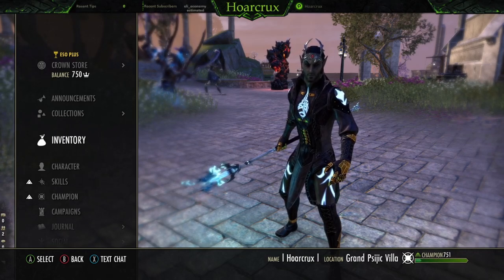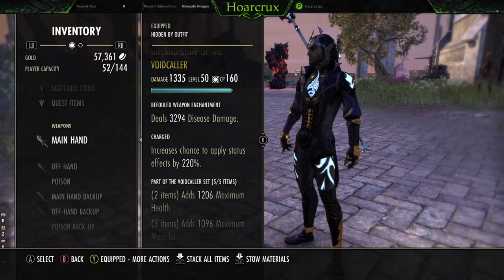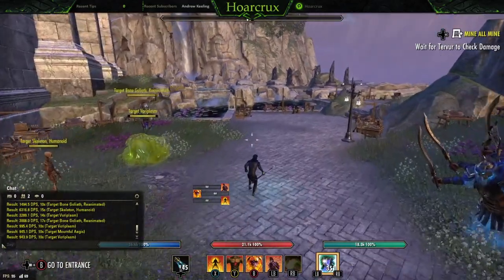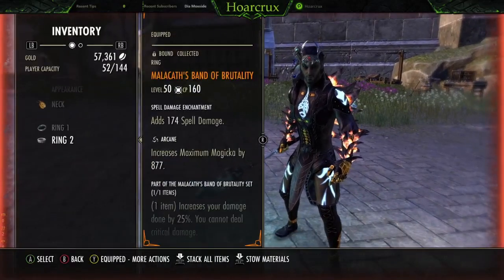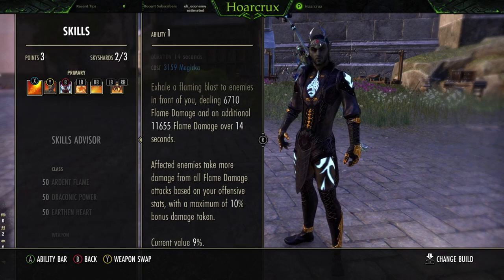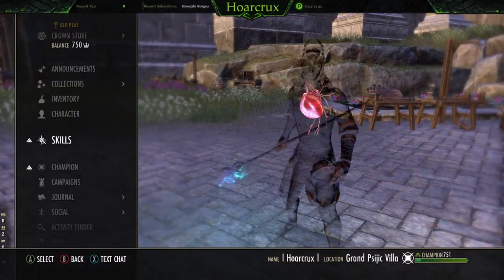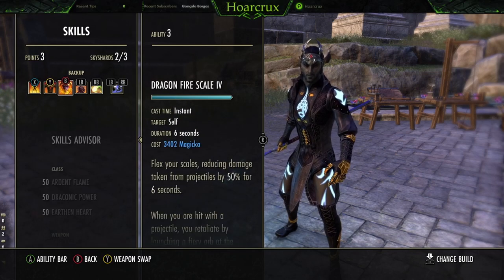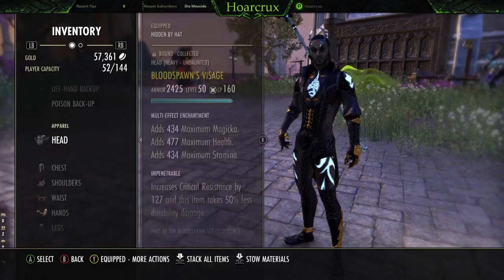ESO Markarth Magicka Dragonknight PvP Build - Making MagDK Great Again